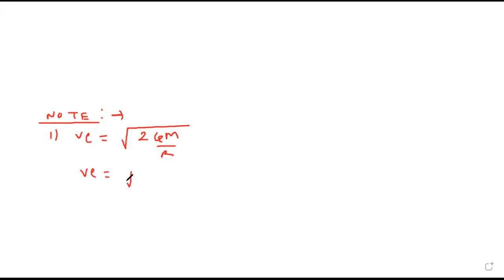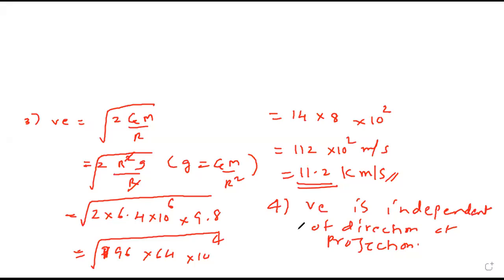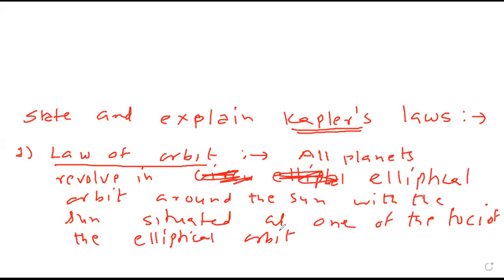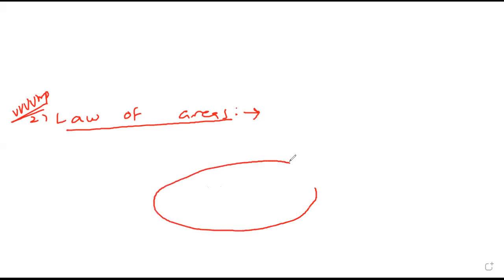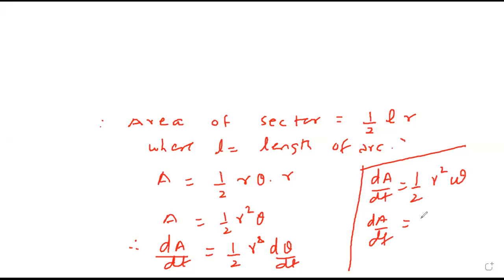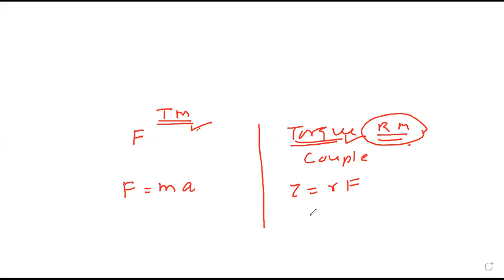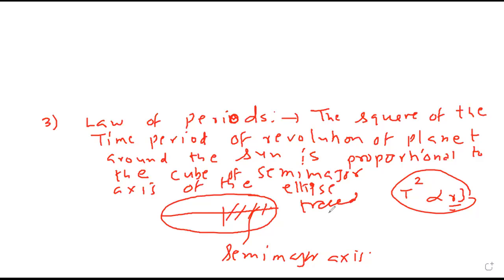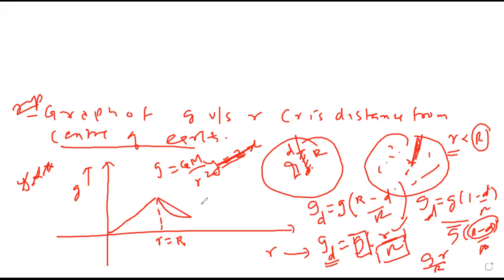GRAVITATION 11 (6/1/2021)